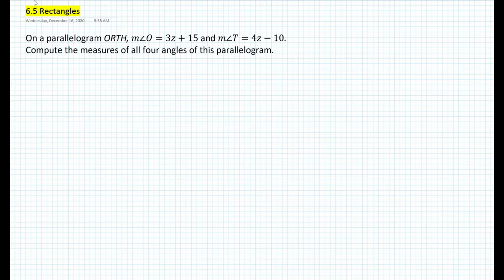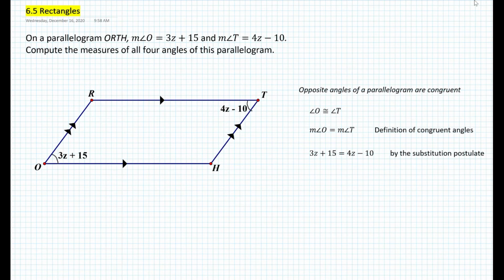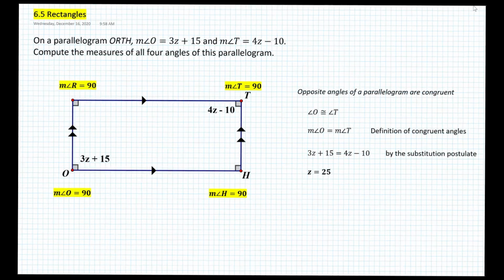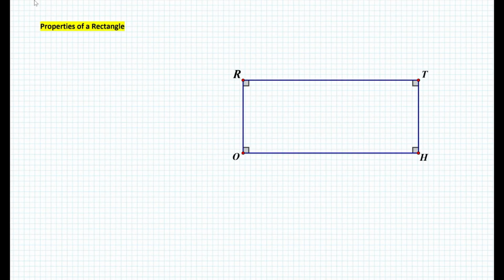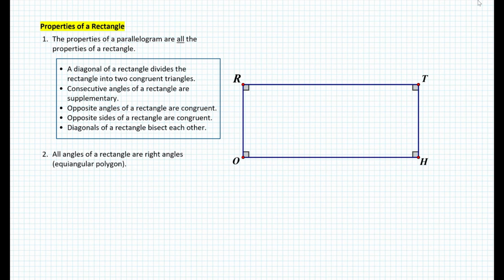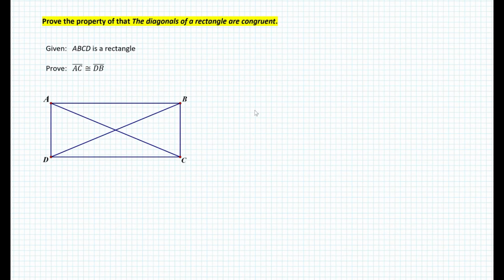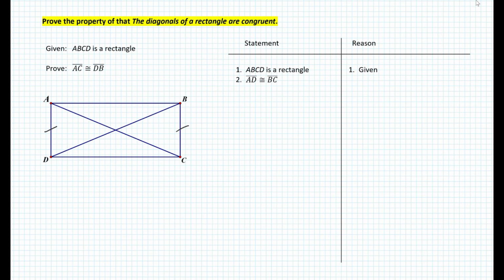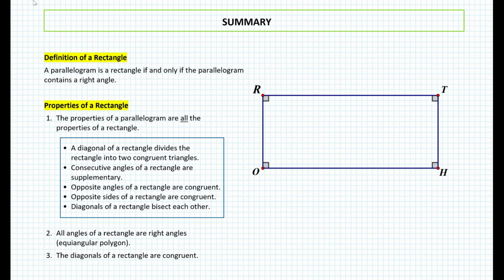Definition & Properties of Rectangles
Honors Geometry Lesson 6.5